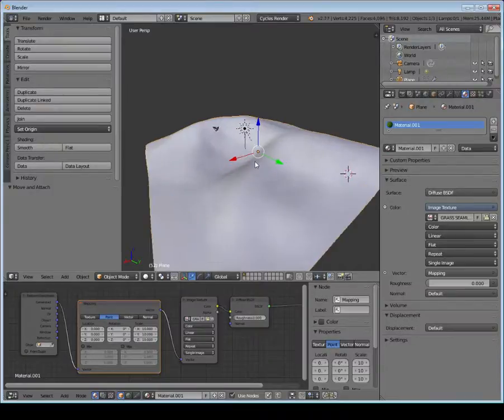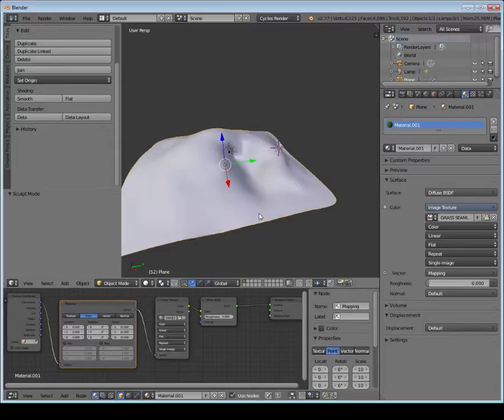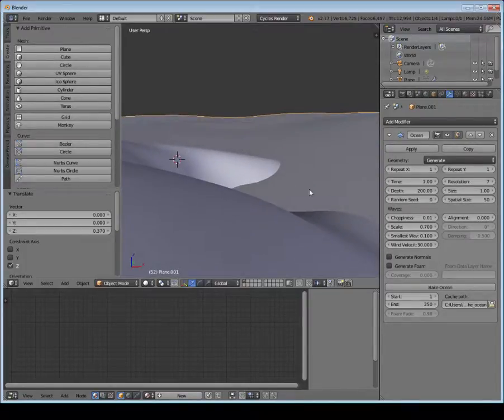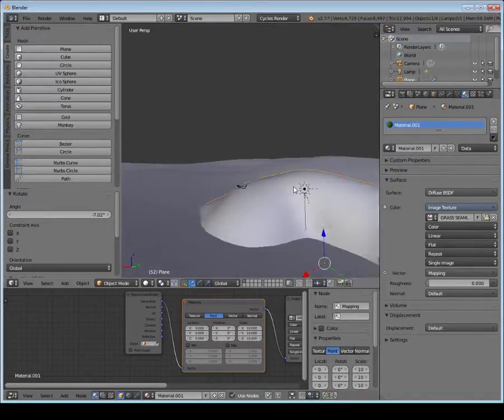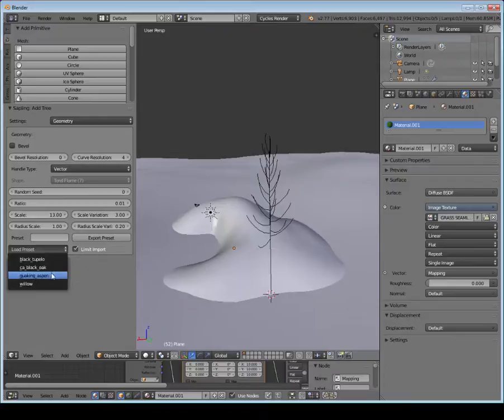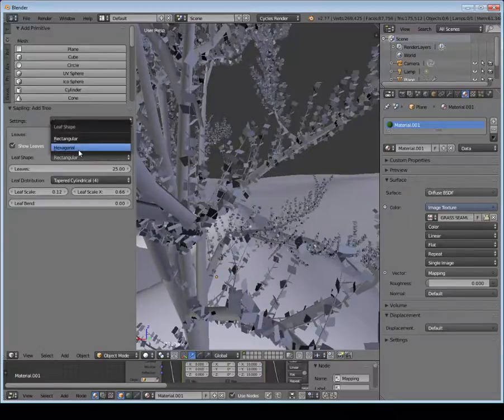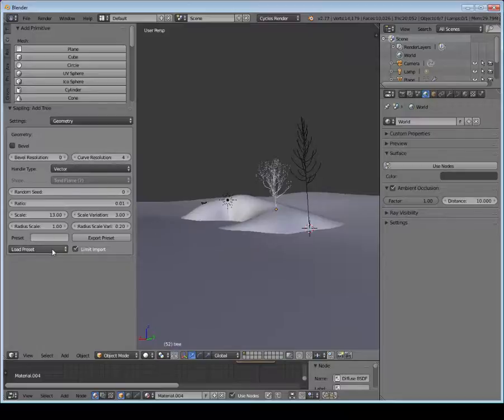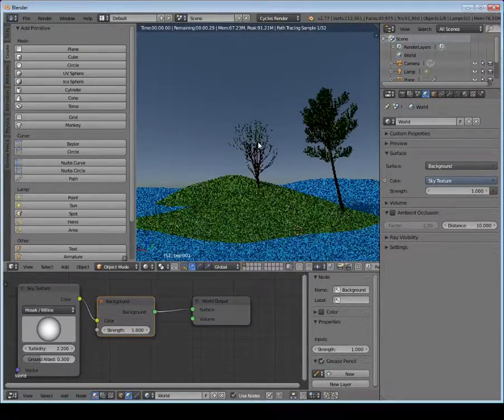Add Curve: Sapling - create simple trees in Blender